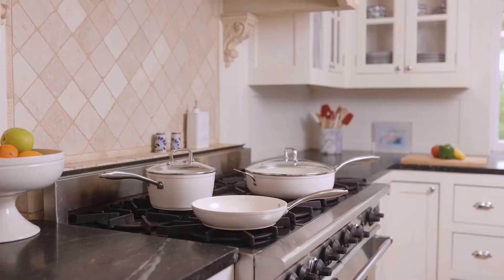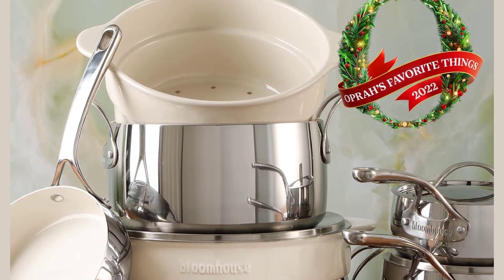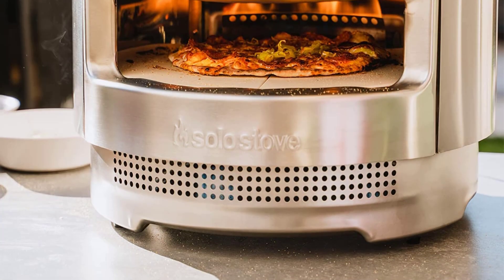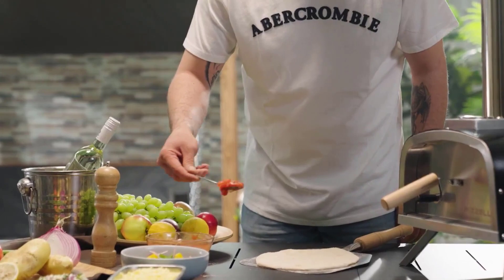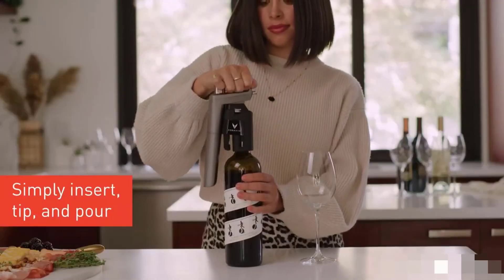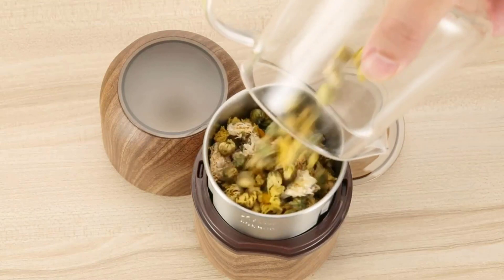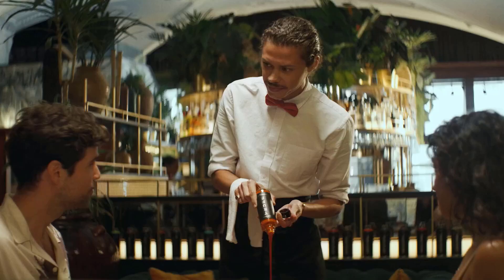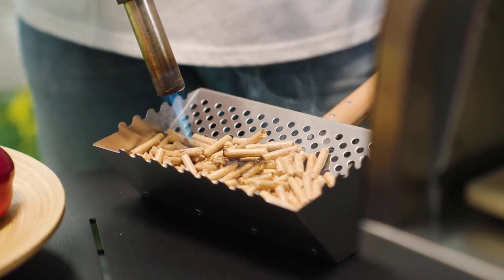Elevate Your Kitchen Game with These Top 5 Must Have Amazon Products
: Hey guys, in this video, we’re going to review the pros and cons of the Elevate Your Kitchen Game with These Top 5 Must Have Amazon Products
 for sale right now.

📢 Links to the Elevate Your Kitchen Game with These Top 5 Must Have Amazon Products
 listed in this video:⬇

5️⃣ Bloomhouse 12 Piece Triply Stainless Steel Cookware Set➡
4️⃣Solo Stove Pi Pizza Oven➡
3️⃣ Coravin Timeless Three Plus Wine by the Glass System➡
2️⃣  FinaMill Salt and Pepper Grinder ➡
1️⃣  Truff Starter Pack➡

More Product➡

Looking to take your culinary skills to the next level? From cutting-edge gadgets to time-saving appliances, this video will showcase the very best tools to elevate your cooking game.

First up, we have the Instant Pot, a multi-cooker that can do it all! With features like pressure cooking, slow cooking, and even yogurt making, this versatile appliance is a must-have for any busy home cook.

Next, we have the Ninja Foodi, an air fryer and pressure cooker in one. This game-changing device allows you to crisp up your favorite foods without all the oil and mess of traditional frying, making it perfect for healthier meal prep.

For those looking to up their baking game, the KitchenAid stand mixer is a must-have. With its powerful motor and range of attachments, this iconic kitchen tool can whip up everything from fluffy meringues to sturdy bread dough.

Another essential kitchen gadget is the Vitamix blender, which can tackle everything from smoothies to soups with ease. With its powerful motor and durable construction, this blender is built to last.

Last but not least, we have the OXO Good Grips Mandoline Slicer, which allows you to quickly and evenly slice fruits and vegetables with precision. With its comfortable grip and adjustable blades, this slicer is a must-have for anyone looking to add more fresh produce to their meals.

Whether you're a seasoned chef or just starting out in the kitchen, these top 5 must-have kitchen products from Amazon will take your cooking game to the next level!